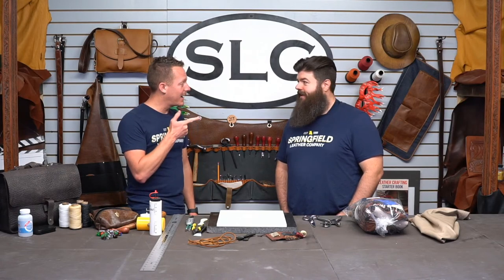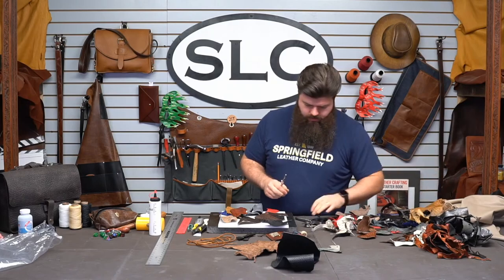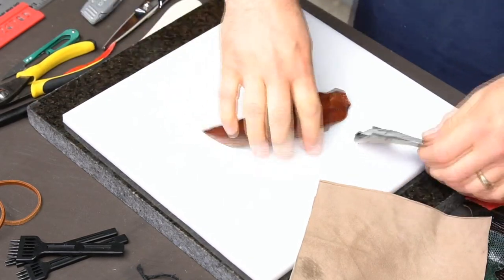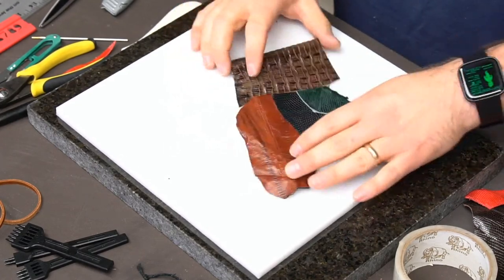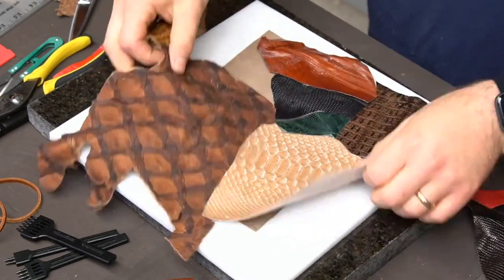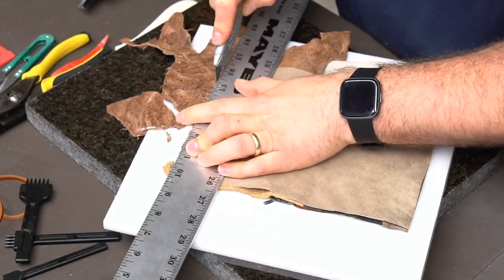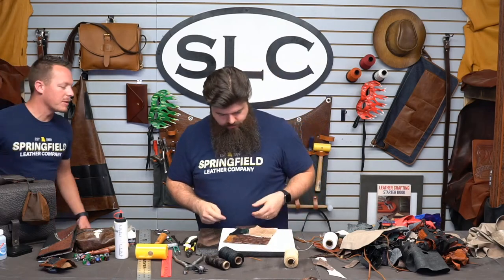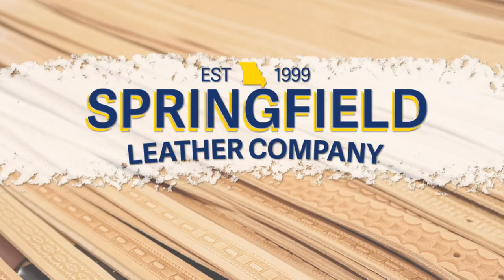D&D Dice Bag - Crafting Leather from Scrap!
See what we are making with a Kevin's Exotic Scrap bag! We will also answer your question about this project and other SLC questions you might have!

We want to hear from you on what you would like to see on Live @ SLC!